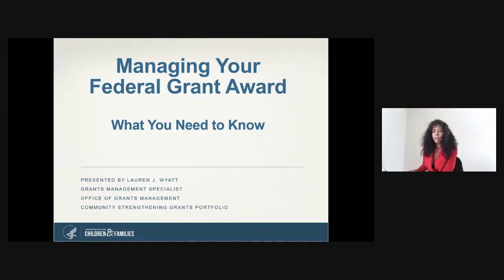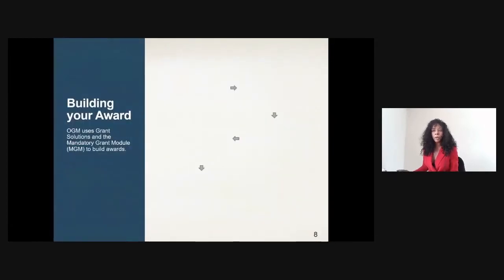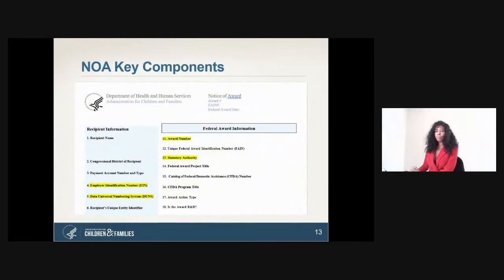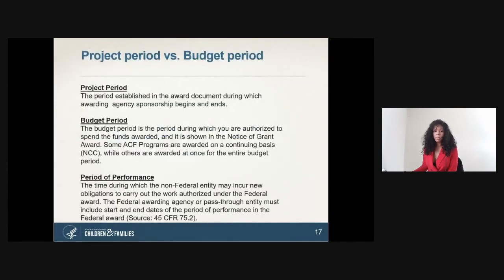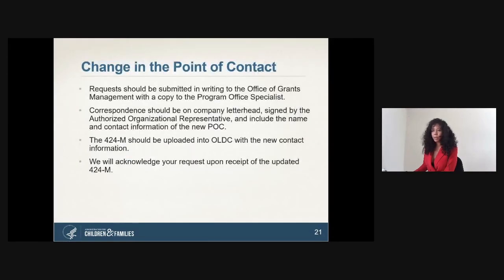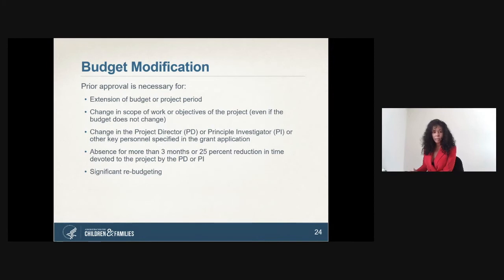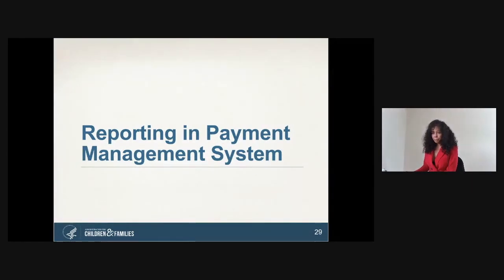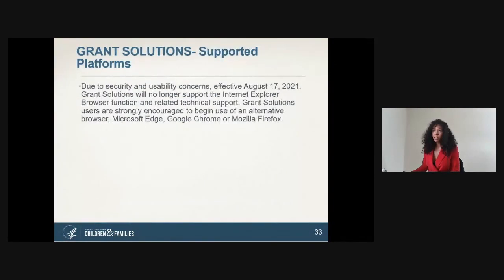Overview of Grants Management Policies, Procedures, and Resources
This presentation from the Office of Grants Management (OGM) covers the following: roles and responsibilities of OGM; policy guidance for the use of grant funds; Division of Payment Management; federal financial reports; budget modifications; federal reversionary interest, and rules and requirements for receiving no-cost extensions.